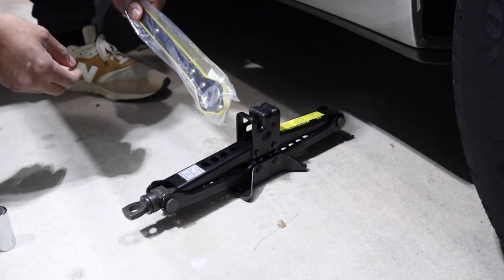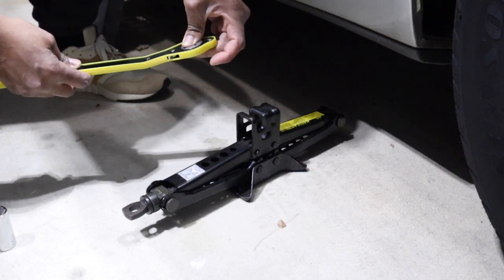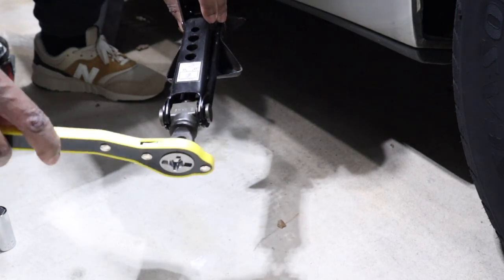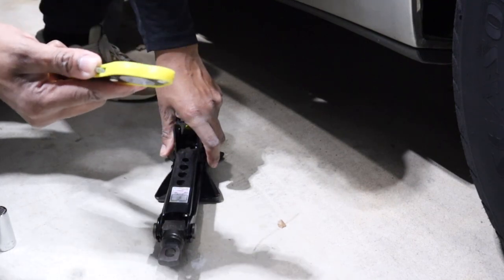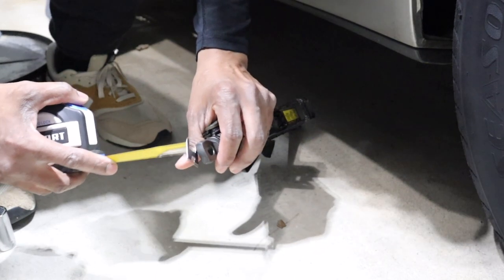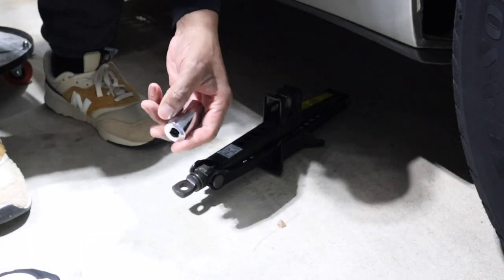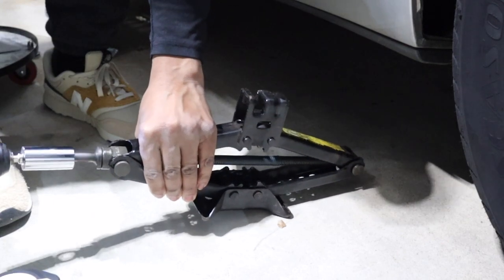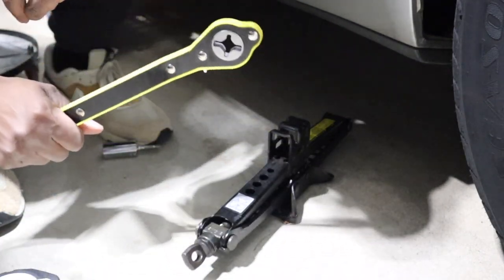Car Labor-saving Jack Ratchet Wrench Scissor Jack REVIEW!